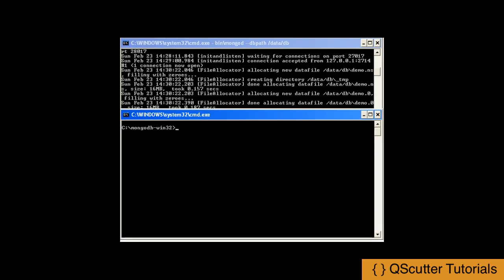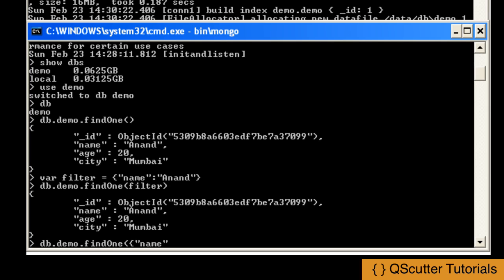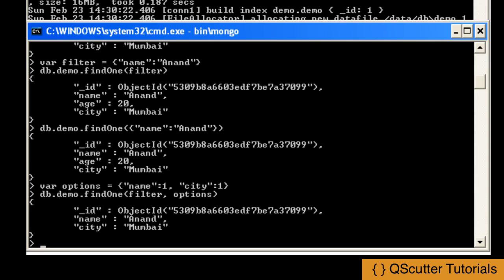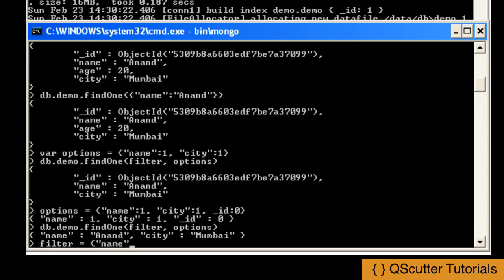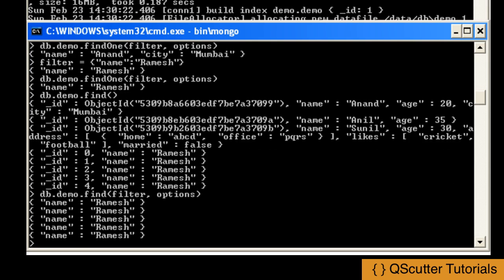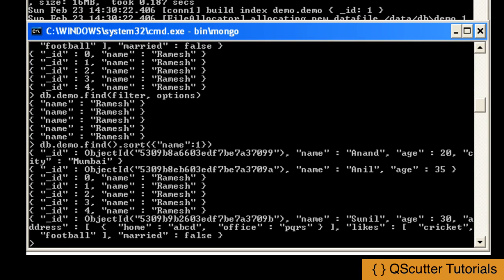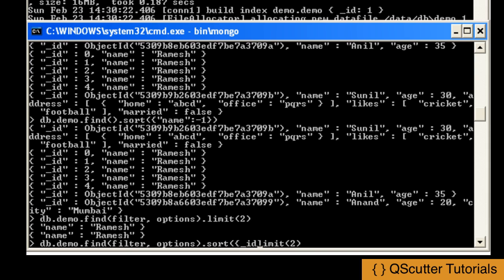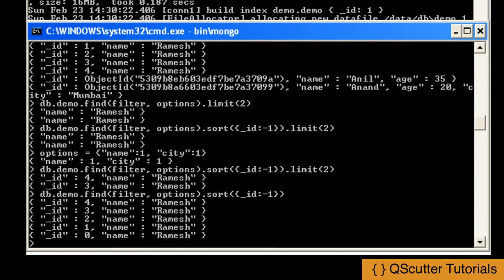7002 CRUD Read Basic